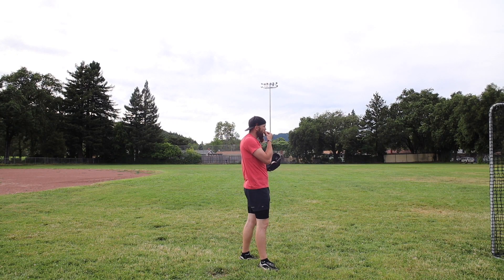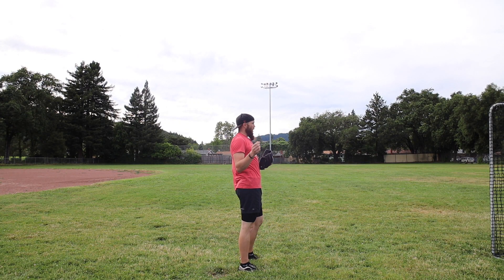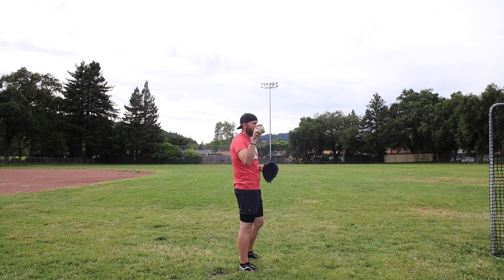Increase Arm Acceleration Long Toss Throws - Throw Variations | ROBBY ROWLAND